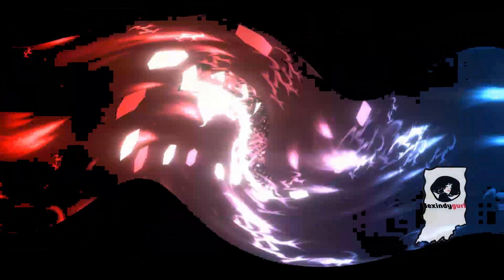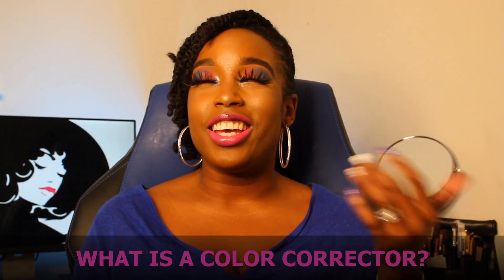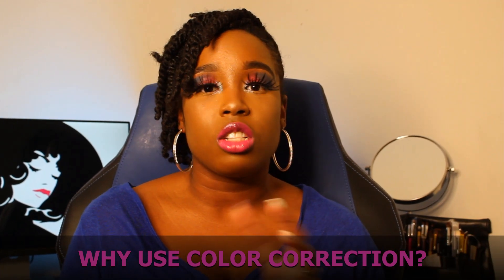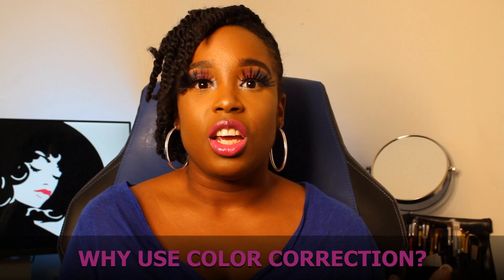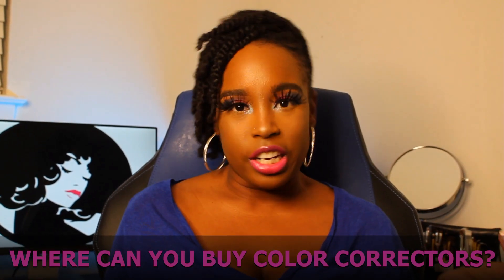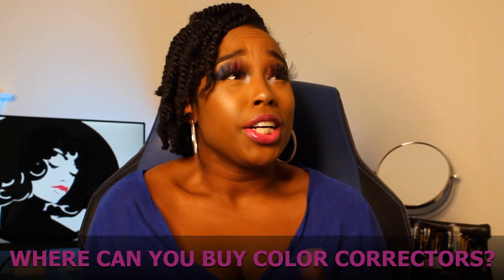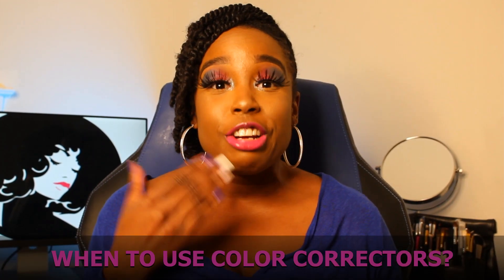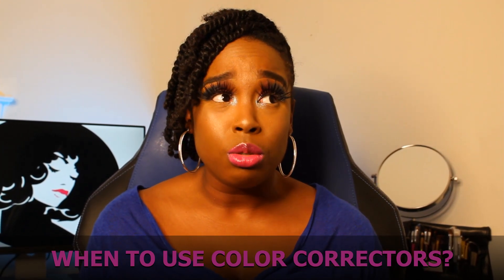5 W's of Color Correctors | Beginner Friendly | Lexindygurl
Hey gurlies ! I got a question for ya – do you know what a color corrector is? If not, then give me a minute to fill you in…

So let’s breakdown color correctors into the 5 W’s (What, When, Why, Where, Why and Who)…

What (what type of makeup product is it?) – Color correctors are actually concealer.
When (when to use)
• Green – cancels red blemishes, breakouts
• Lavender – cancels yellow undertones in light to medium skin tones
• Yellow – cancels purple dark under eye circles
• Pink – brighten look of dullness in fair to light skin tones and mask fatigue under eyes
• Peach/Orange – reduces dark spots/dark under eye circles on dark skin tones
• Blue – masks hyperpigmentation in fair skin tones
Why (Purpose) - corrects with 6 colors that include green, lavender, yellow, pink, peach, blue to cancel unwanted hues and/or even out your skin tone
Where (Where to buy) – anywhere; Beauty supply, Ulta, Target, Walmart, CVS, Walgreens
Who (who can/should use them –YOU!)

Now y’all may be wondering – didn’t she forget HOW, nah you just apply and blend extremely well before your foundation since its practically creating an almost perfect surface so your foundation does less work for the overall face
Instagram & Facebook : Lexindygurl